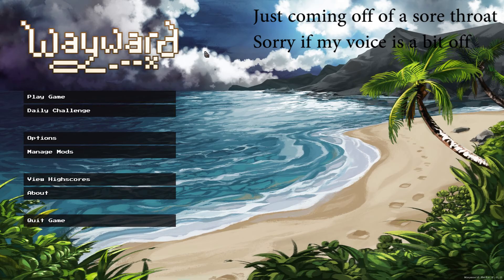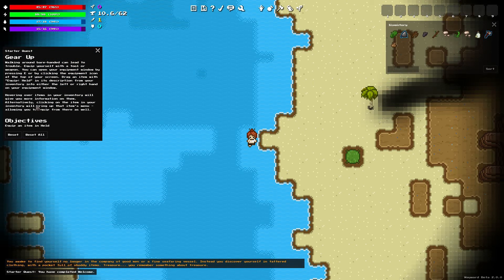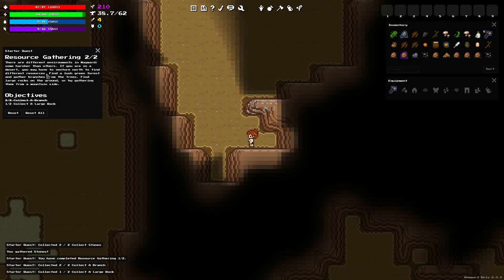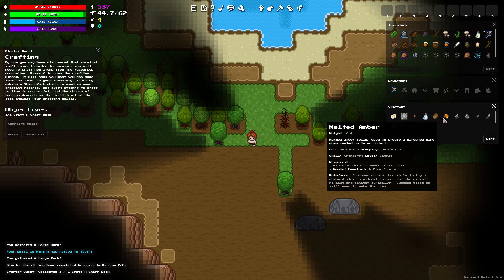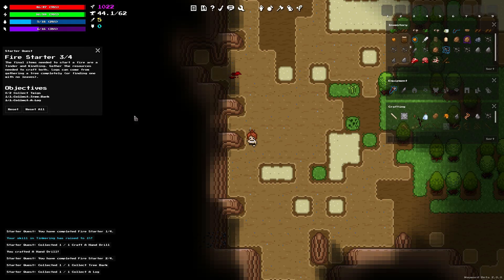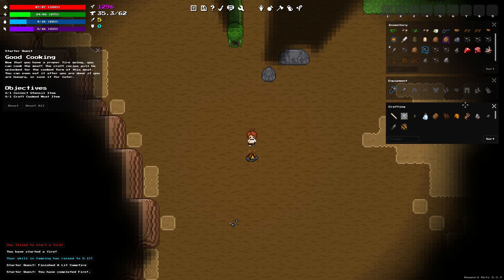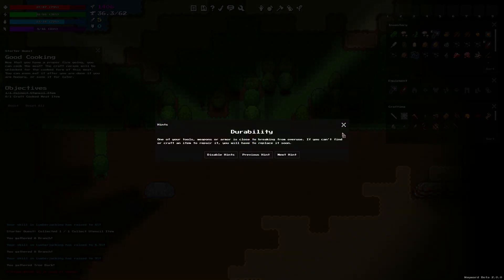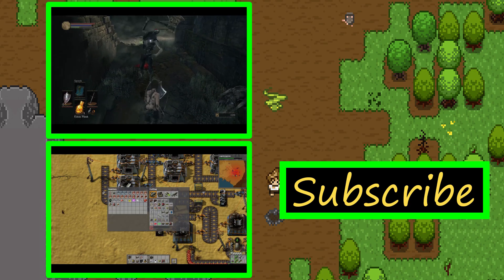Takin' a Look at... Wayward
Today we check out a survival game called Wayward. Our friend Maurice has gotten herself trapped on an island. Let's see if she can actually succeed at surviving.